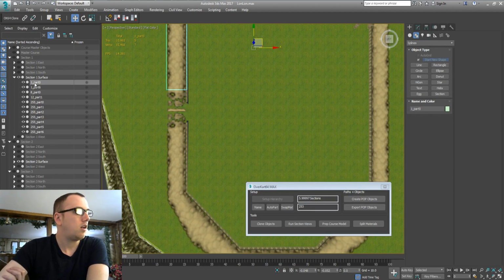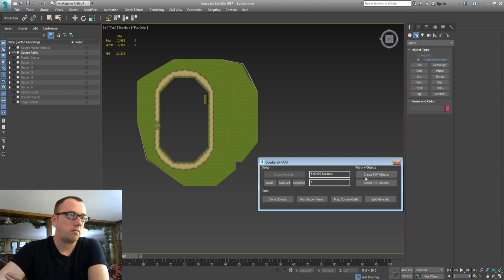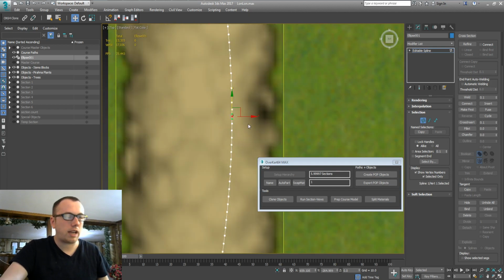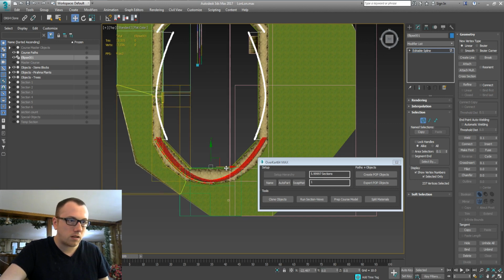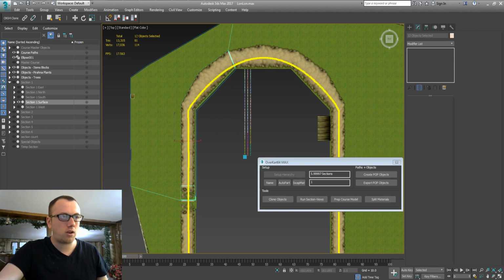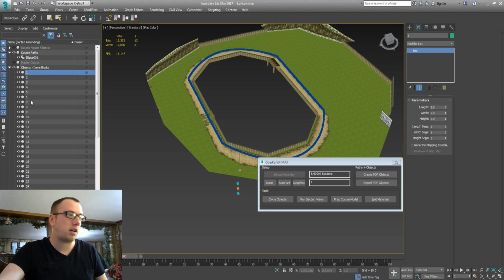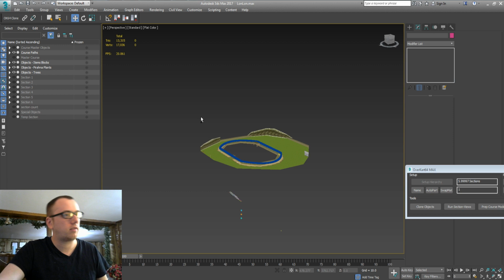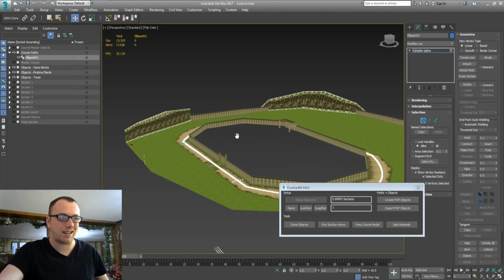Mario Kart 64 Level Creation Part 4: Surface ID, Course Paths and Object Lists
In this section we assign the Surface ID to the surface objects we created earlier, and then setup the course paths for our level. Finally, we position the Objects in our course before exporting the .OK64.POP file.